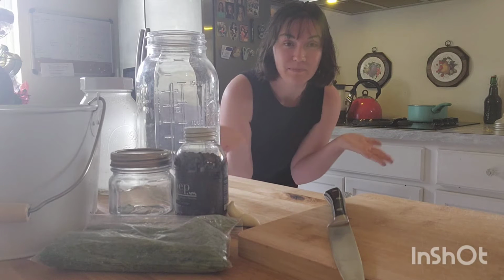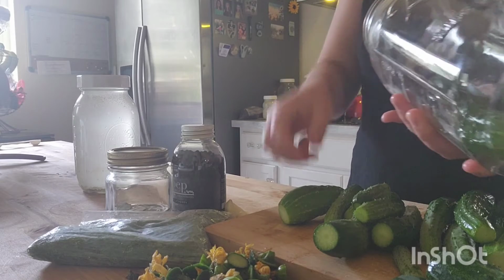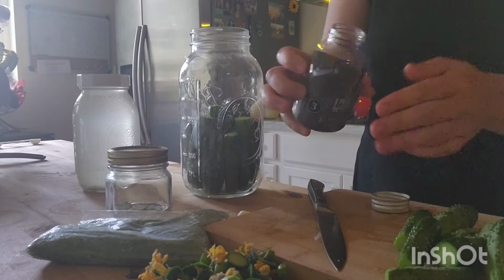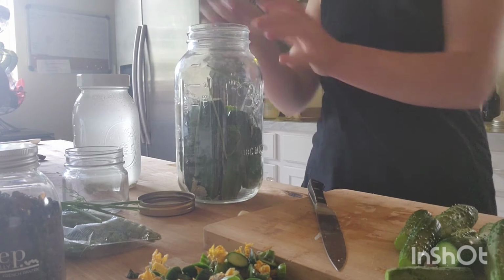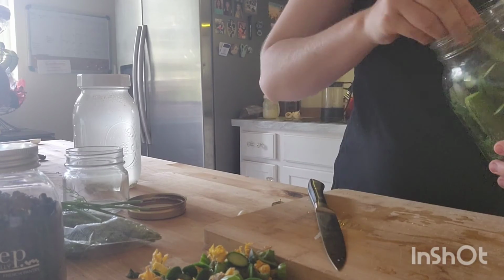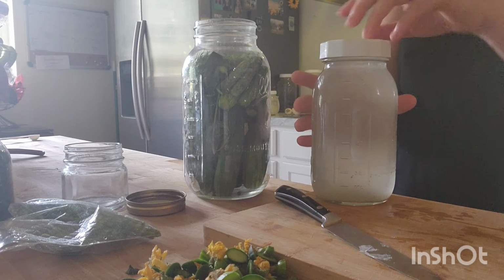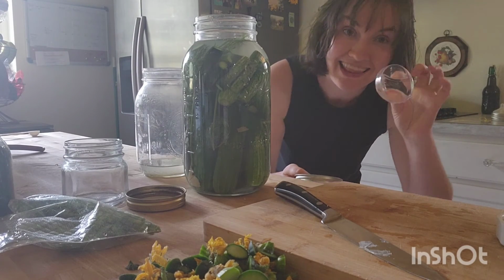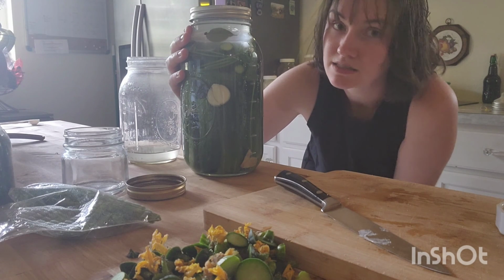Fermented Pickles Recipe! Easiest way to make Pickles ever!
Thanks for joining me in the kitchen today, forgive the poor quality!

Shopping Links:
Fermenting Kit
Redmond Salt
Celtic Sea Salt